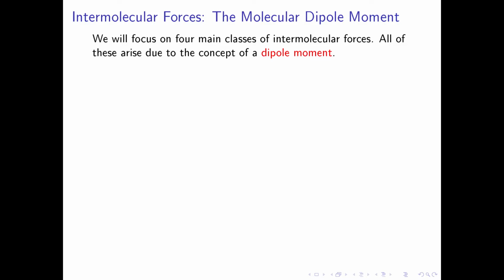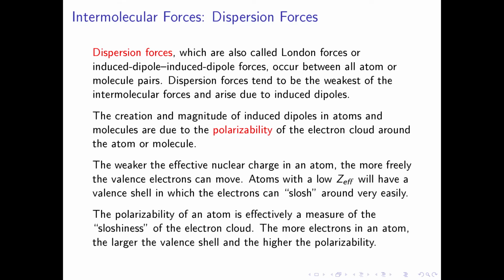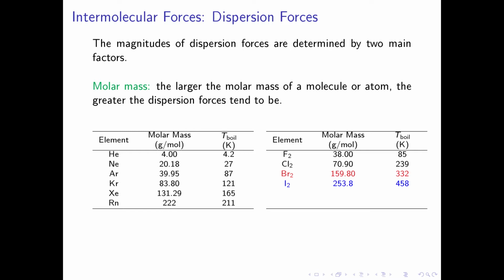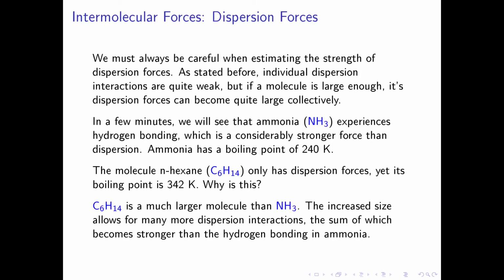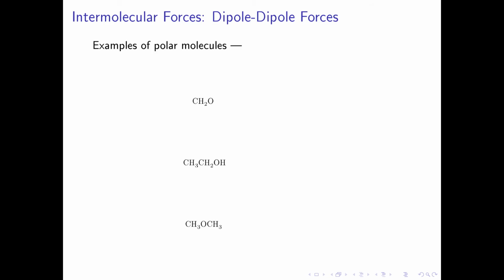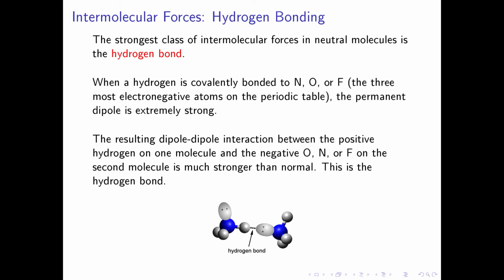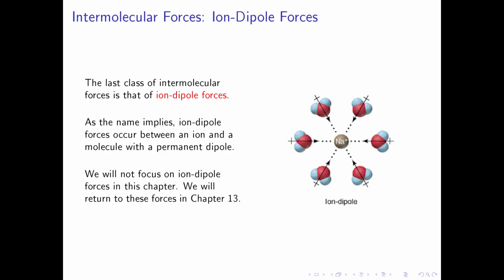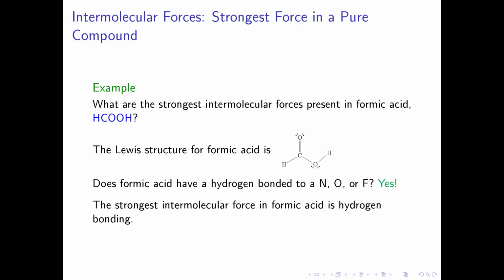Ch 11 Video 2: Intermolecular Forces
A discussion of four types of non-covalent intermolecular forces and how they arise from dipole moments in atoms and molecules.